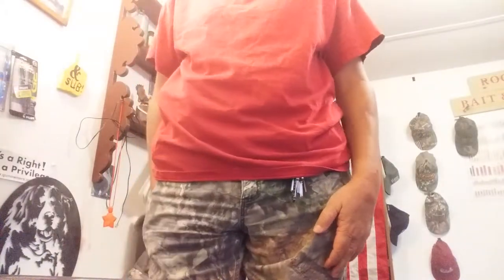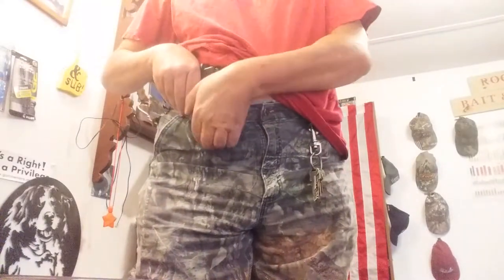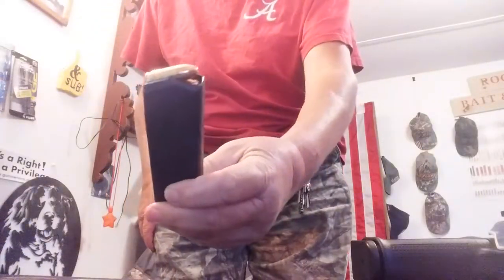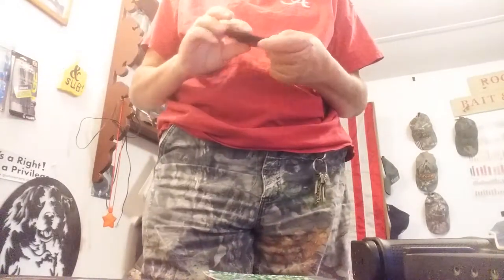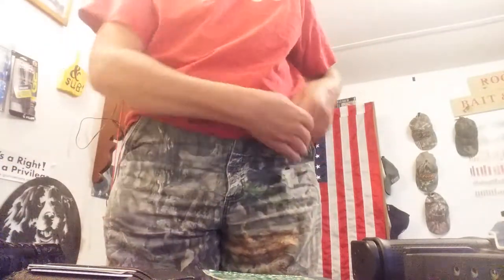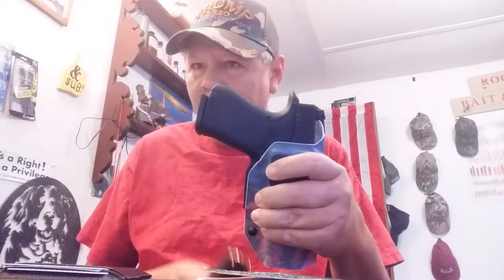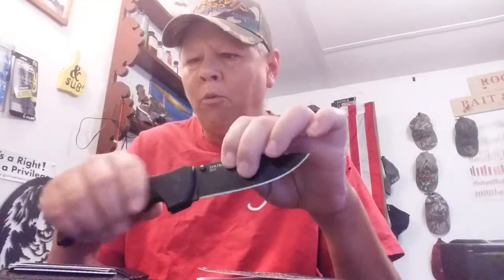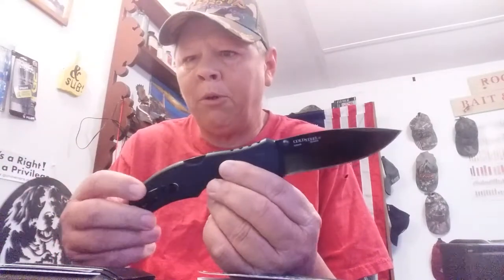My current EDC (2021)